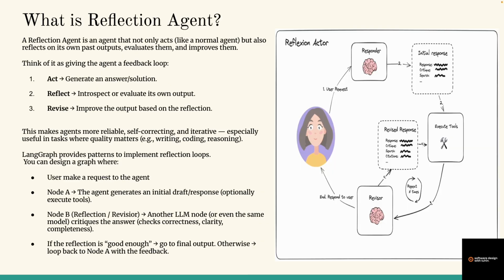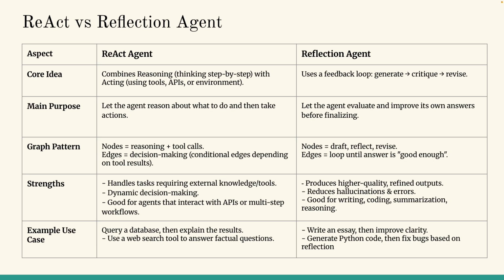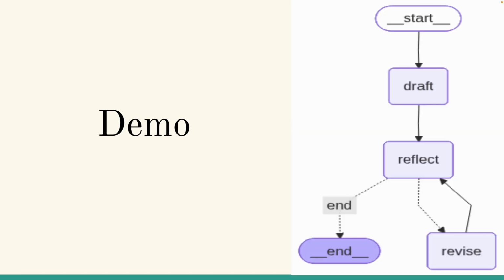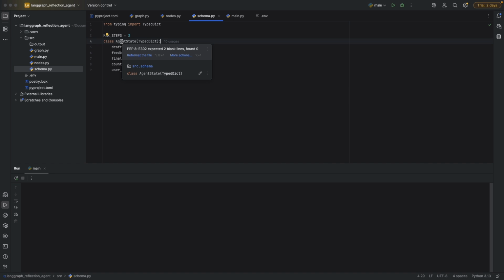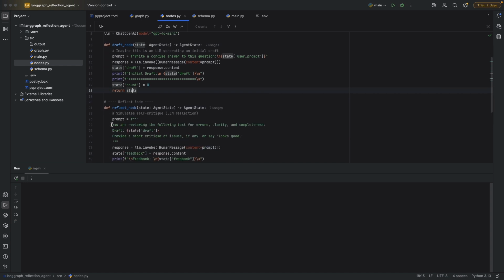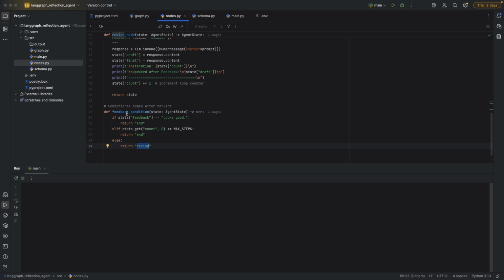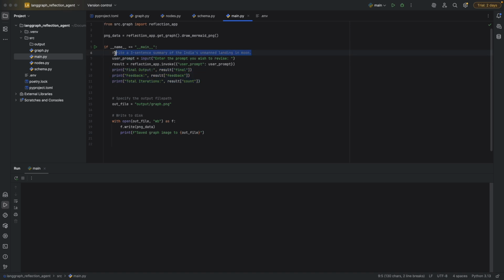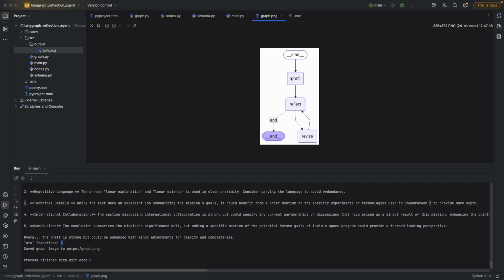Episode#7: How to Build a Smart Reflection Agent in LangGraph | Step by Step Guide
Want to build smarter AI agents? 🤖
In this video, we’ll show you how to create a Reflection Agent in LangGraph from scratch. You’ll learn:
✅ What Reflection Agents are and why they matter
✅ How to implement a feedback loop for refining responses
✅ Adding an end condition to avoid infinite loops
✅ Using LLMs to make your agent smarter

By the end of this tutorial, you’ll have a working Reflection Agent in LangGraph that can evaluate, revise, and improve its own outputs automatically.

If you’re exploring AI Agents, LangGraph, LangChain, or Reflection patterns, this step-by-step guide is for you. 🚀